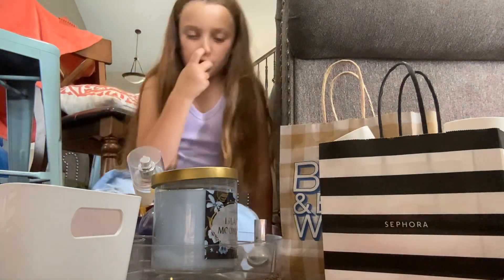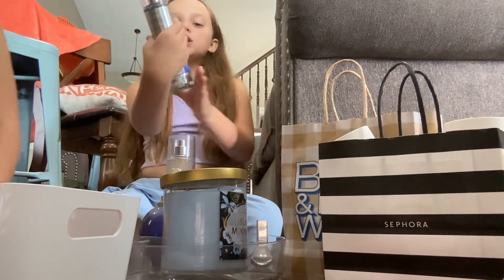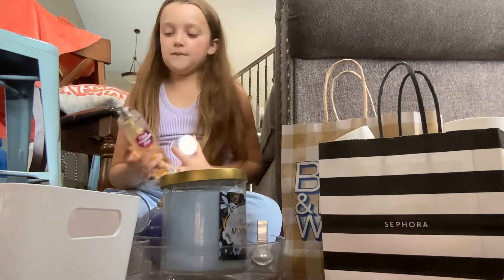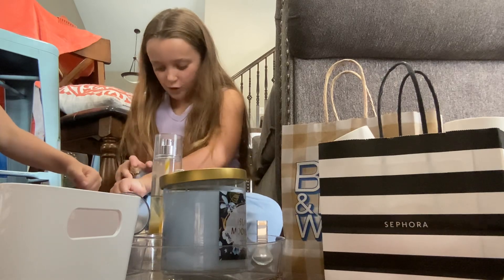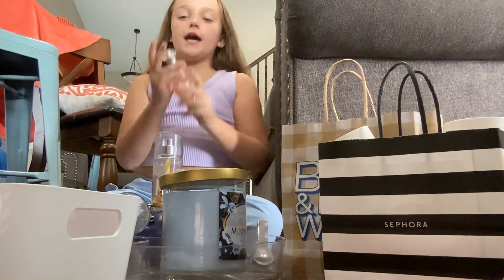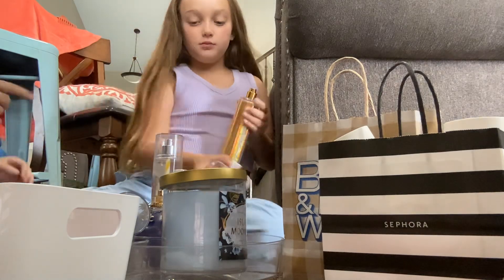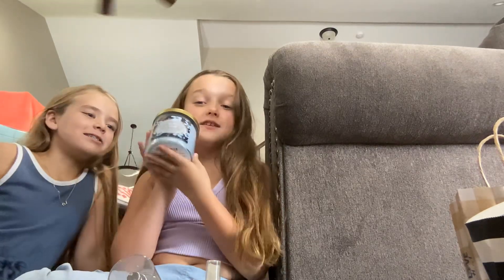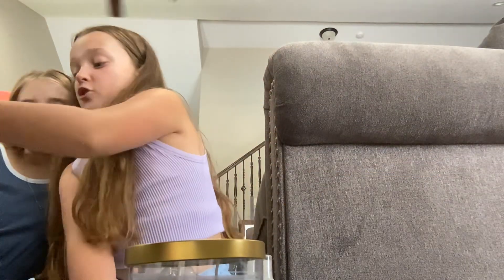Rank random thing with me and my freind